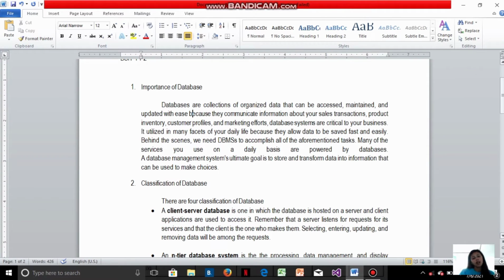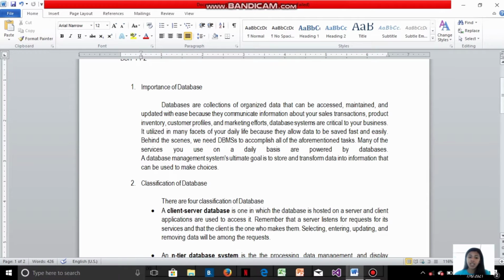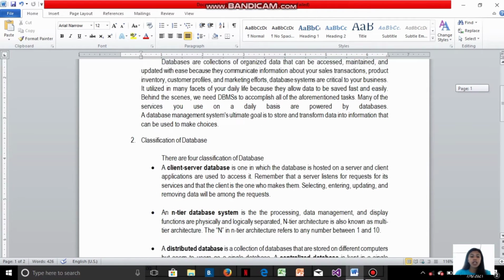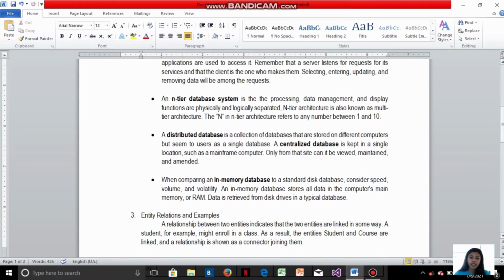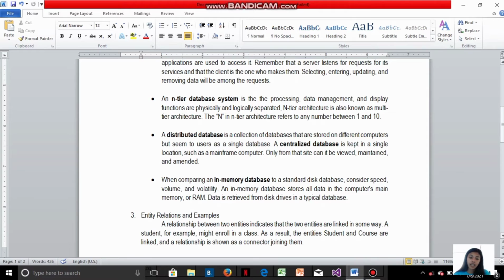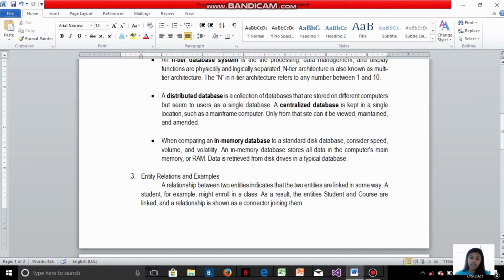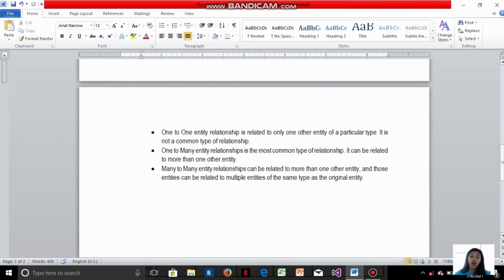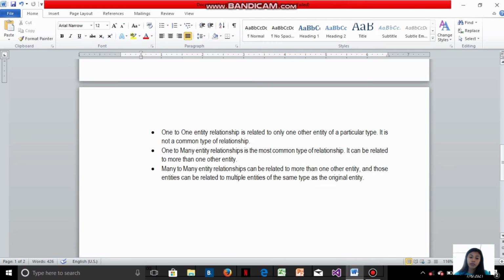Individual Work | Cabatic